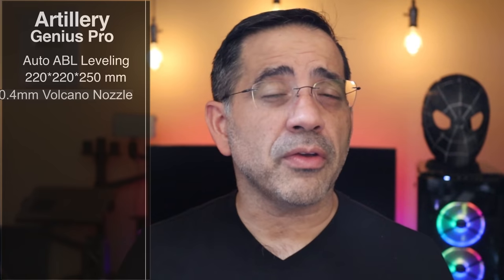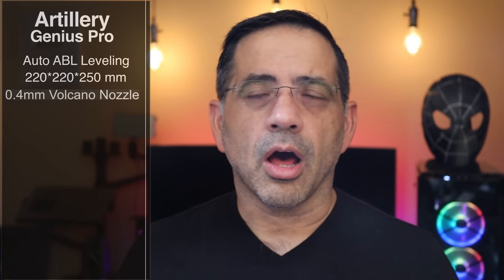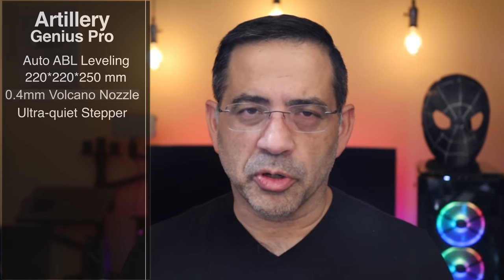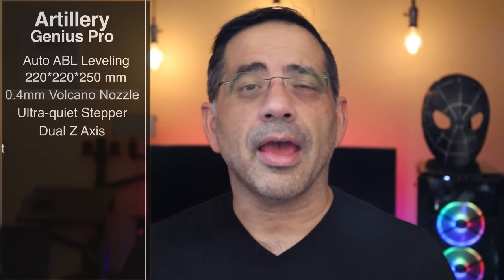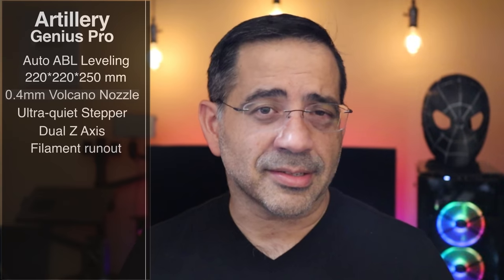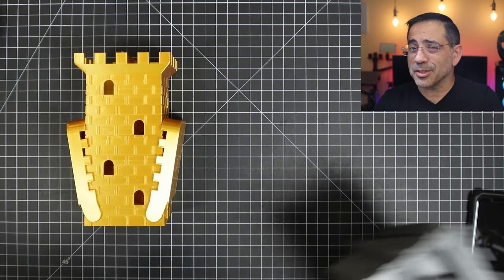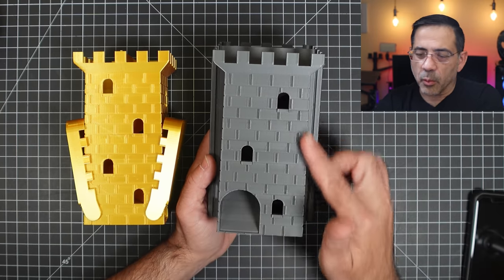New 2021 Artillery Genius Pro! Start Printing in 15min! Its that easy!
The Artillery Genius Pro 3D Printer is a great upgrade the Artillery's line.  In under 15 minutes we had this Printer setup and printing.  The auto bed leveling rocks.